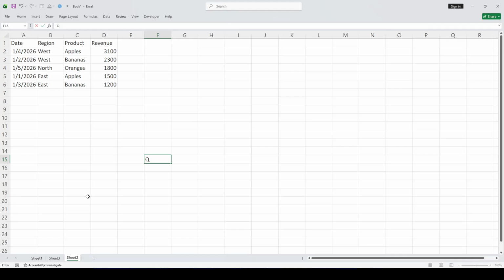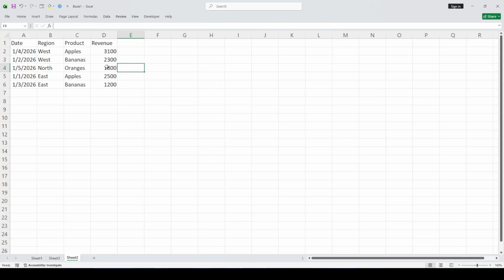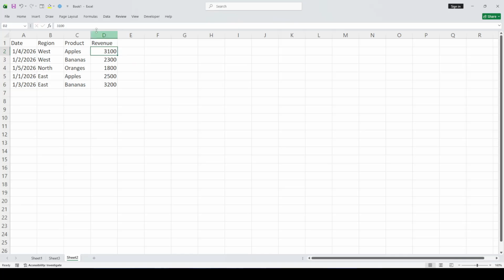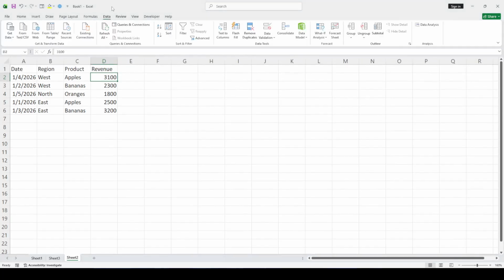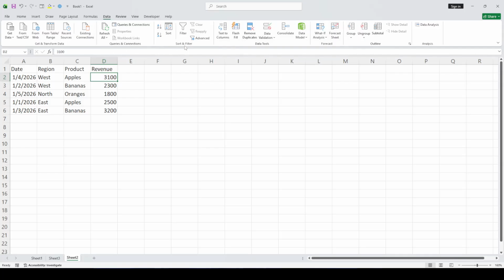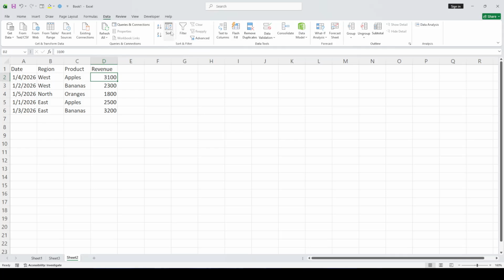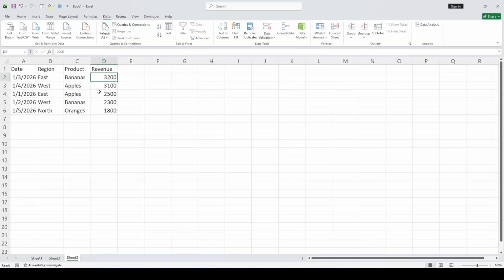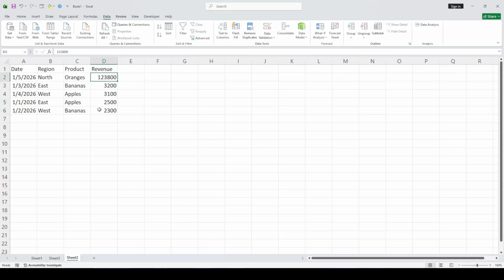How to Sort Revenue From Largest to Smallest in Excel [2026 Tutorial for Beginners]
Learn how to sort revenue from largest to smallest in Excel using simple steps. In this Excel tutorial, you’ll organize numeric revenue values correctly, even with mixed data. We’ll cover sorting revenue descending, using the sort button, and double-checking results in Excel.

-Google Drive
-Google Meets
-Google Sheets
-Google Chrome
-Google Forms
-Google Gmail